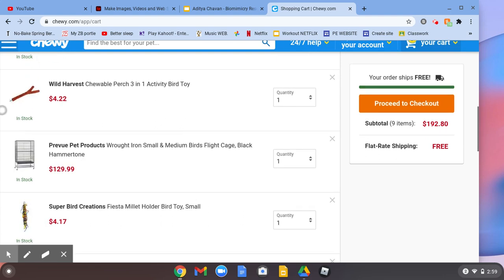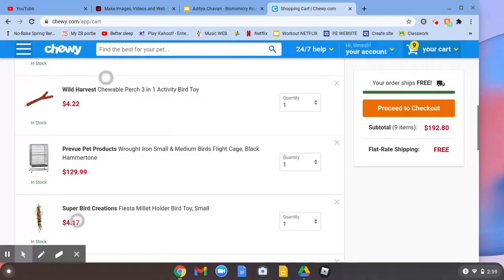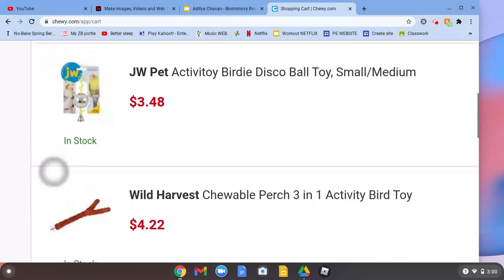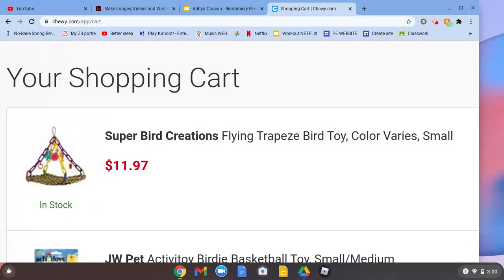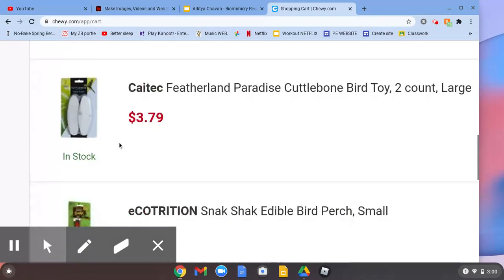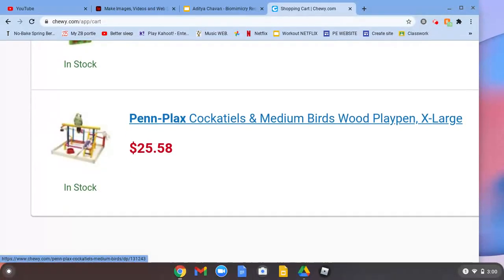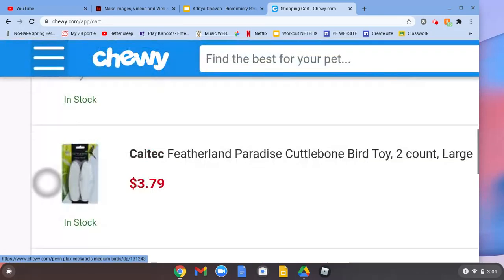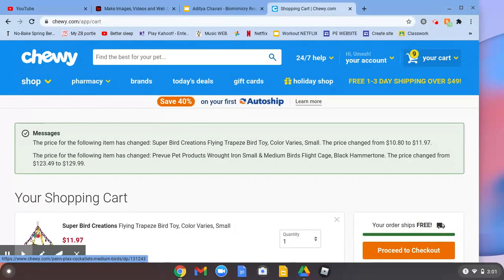Proper cage,Toys,perches for small birds!